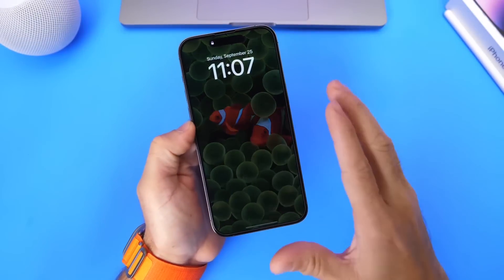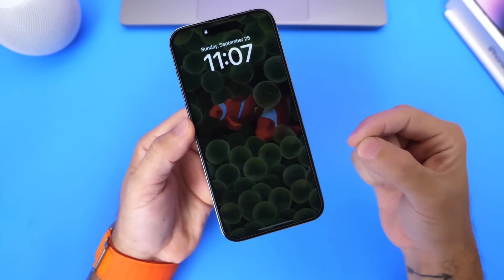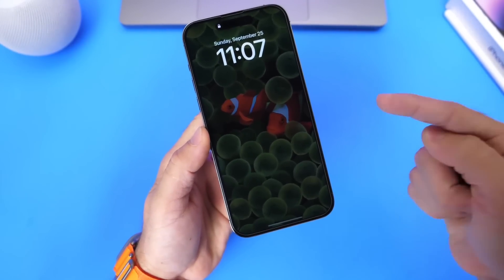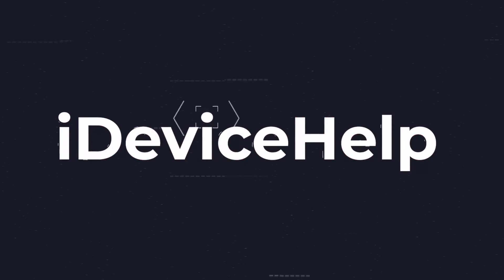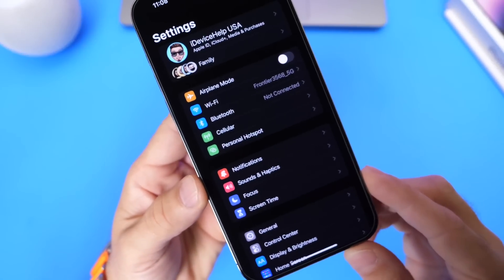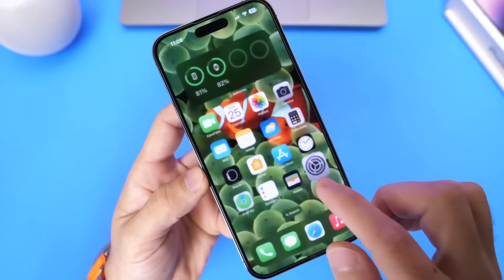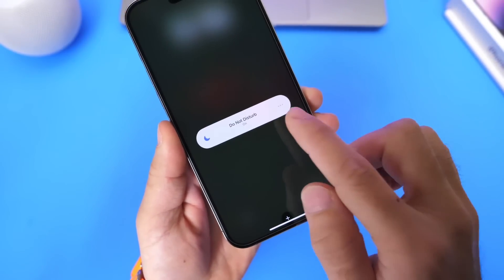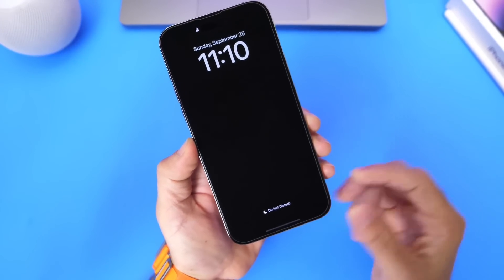Enable TRUE Always On Display on iPhone!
s=21